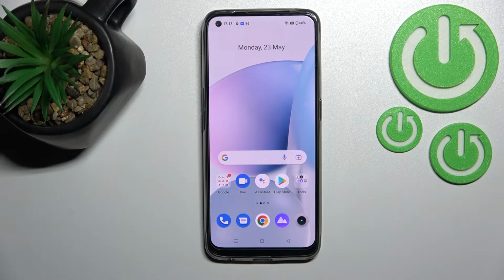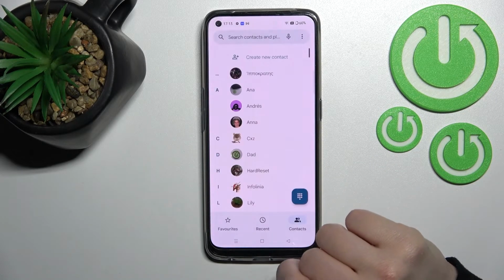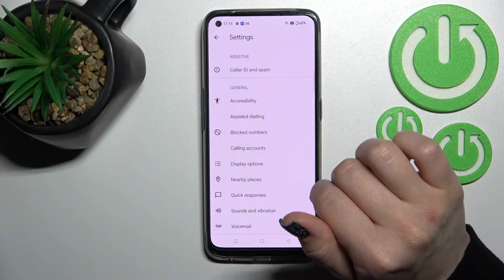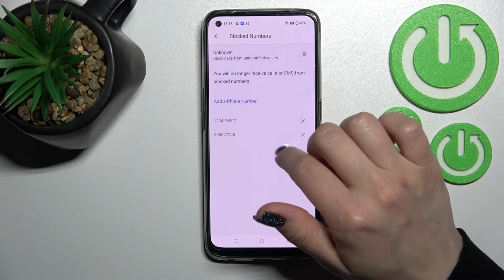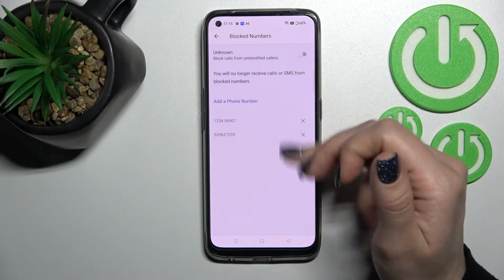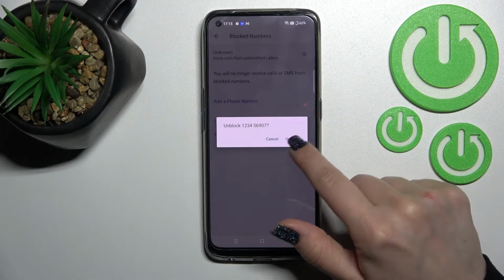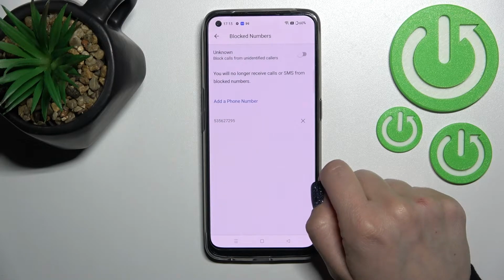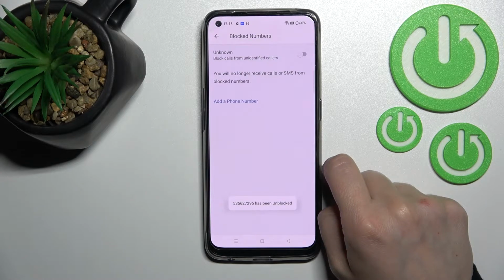How to Unblock the Phone Number on REALME 9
Learn more information about the REALME 9:
In today's video tutorial our expert is going to demonstrate how you can manage the phone numbers blacklist on your REALME 9 smartphone and how you can remove the phone number from it in particular. Thereby, if you had any difficulties or issues with unblocking the phone number on the REALME 9 device, or genuinely want to learn how it should be done correctly, we encourage you to view this video. Please enjoy!

How to remove a phone number from the blacklist on REALME 9? How to manage the list of blocked phone numbers on REALME 9? How to delete a phone number from the blocklist on REALME 9?